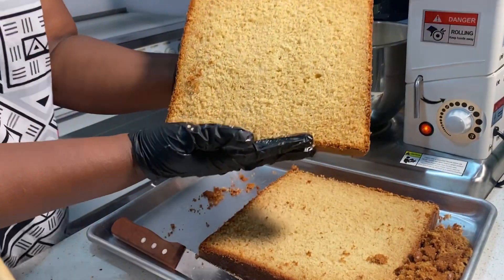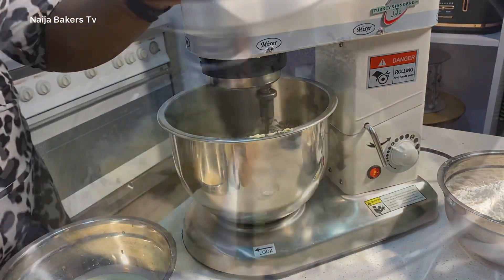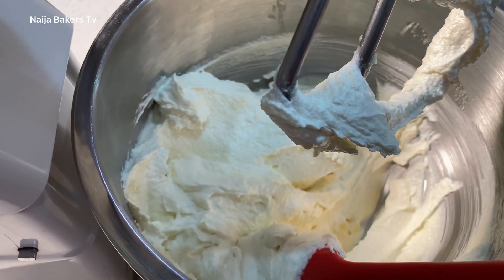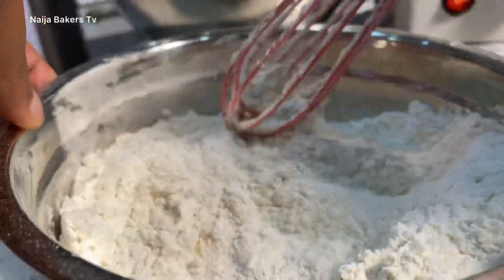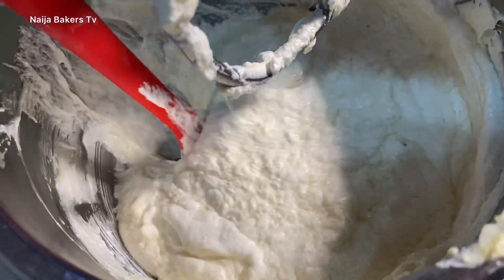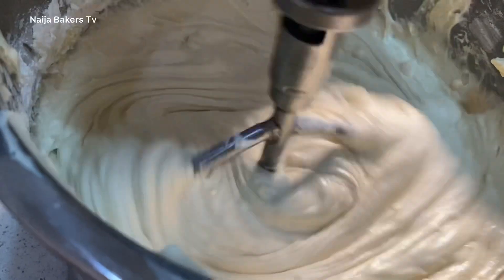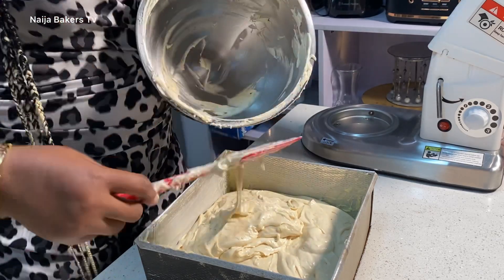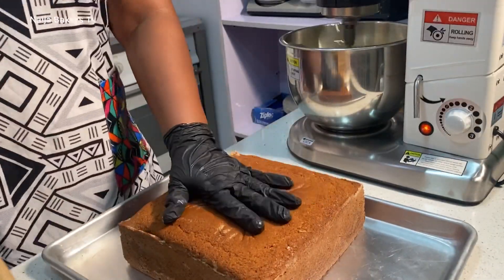Oil based Vanilla Cake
Ingredients:
Corn Flour: 40g

This yummy cake has a perfect combination of oil and margarine or butter. It is fluffy, yummy and easy to make.

I will love to do business with you